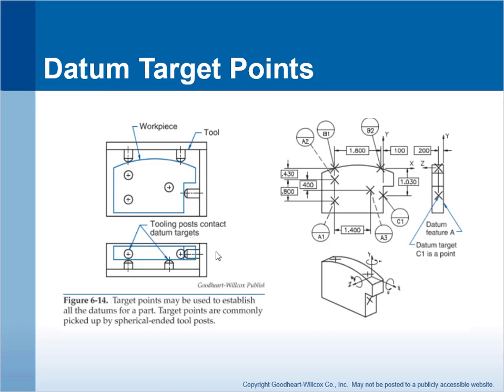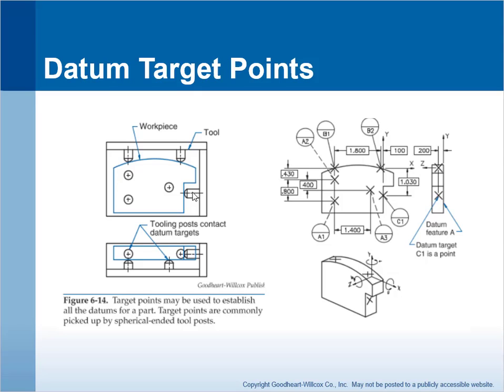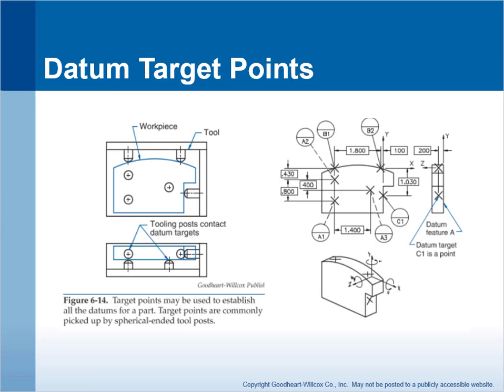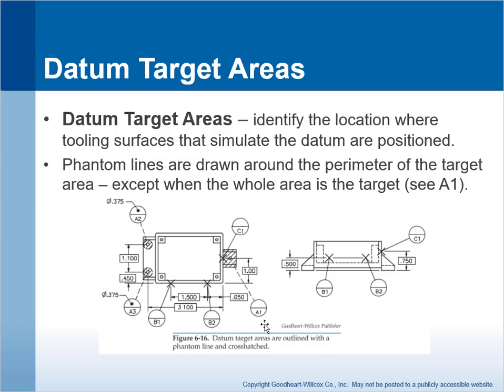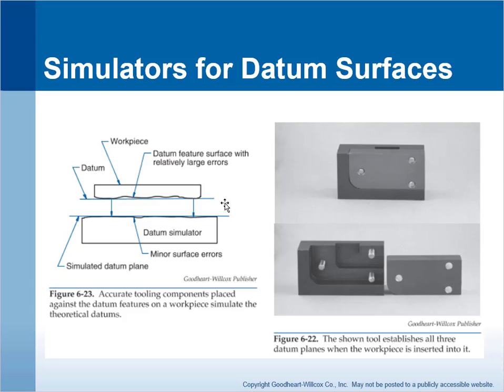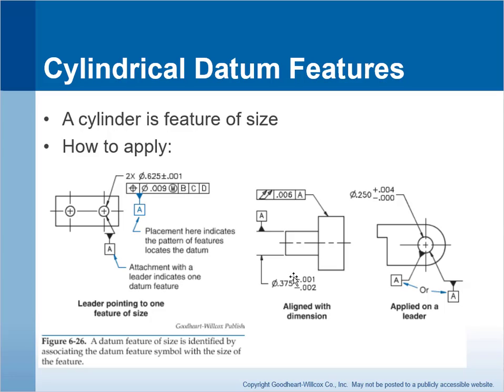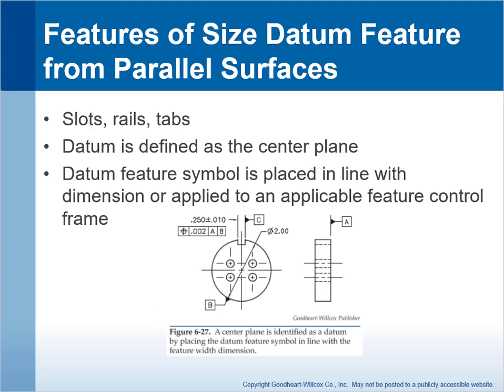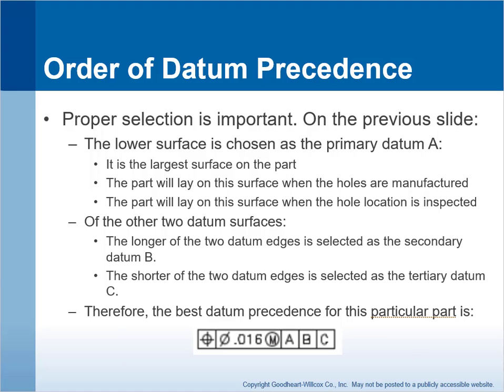GDT chapter 6 3